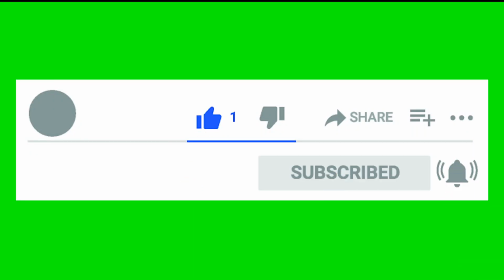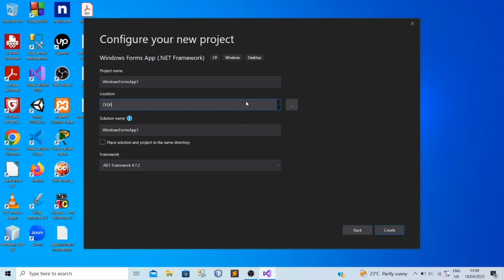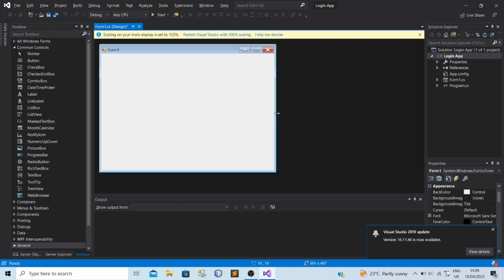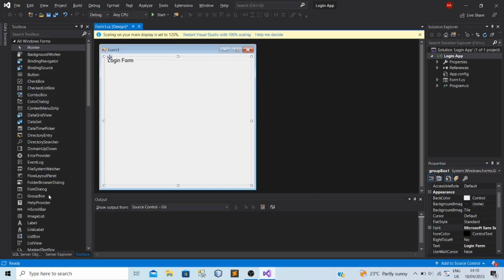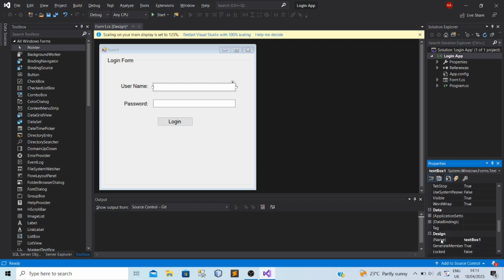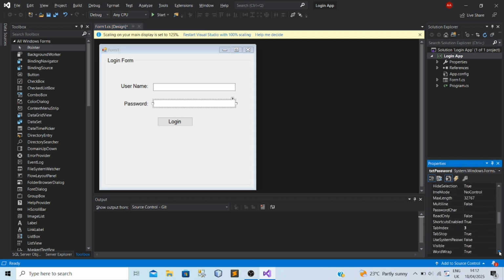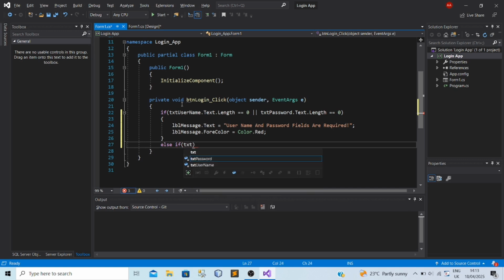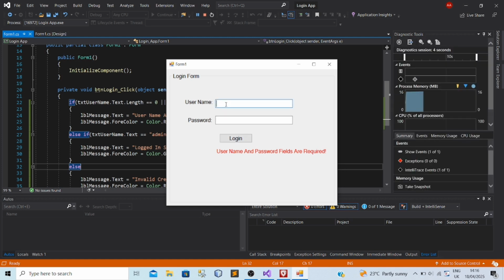Login System Using C# Windows Form Application